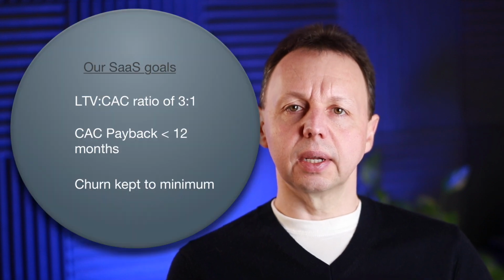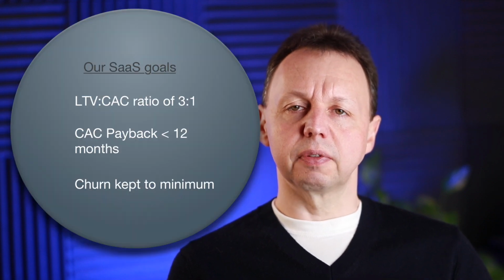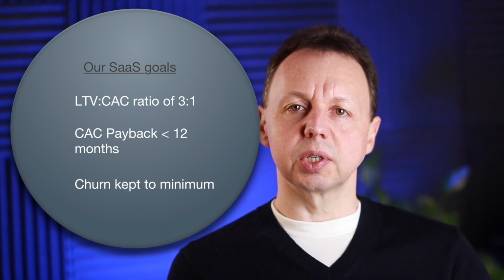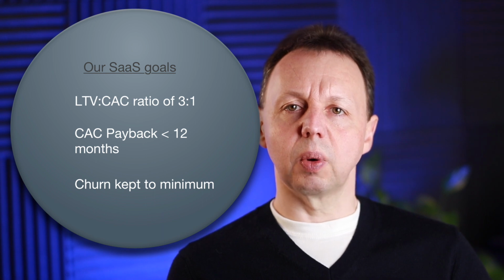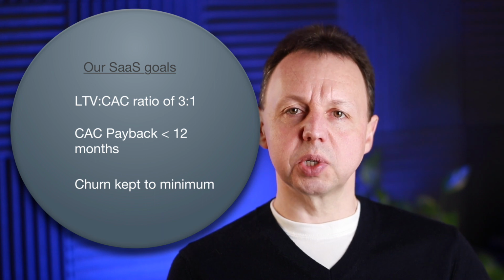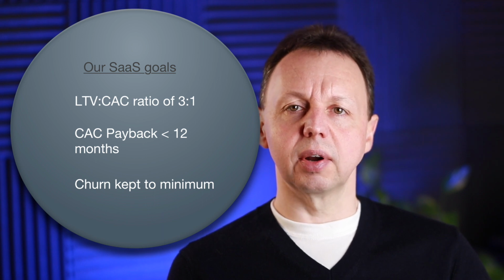SaaS Metrics every Marketer must know!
If you're responsible for marketing a SaaS company, you already know that this isn't traditional marketing. In this video we cover 4 important metrics that every SaaS marketer needs to know in order to drive the entire SaaS funnel.

What are your most valuable metrics?